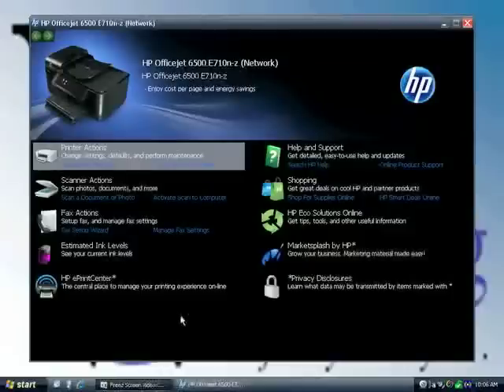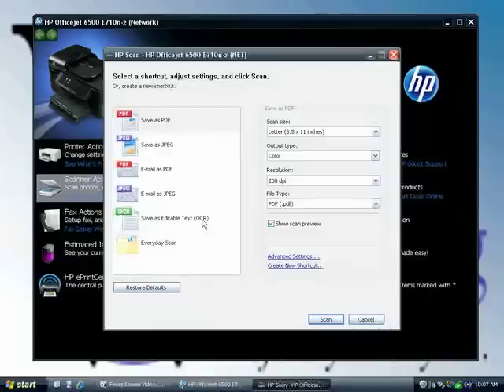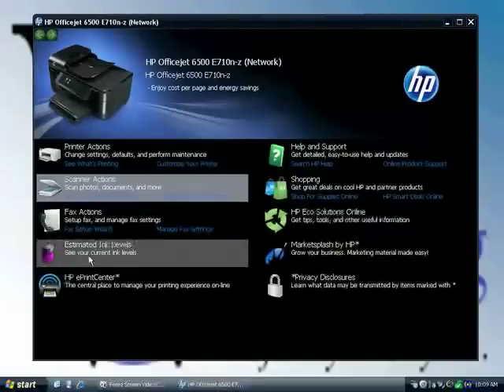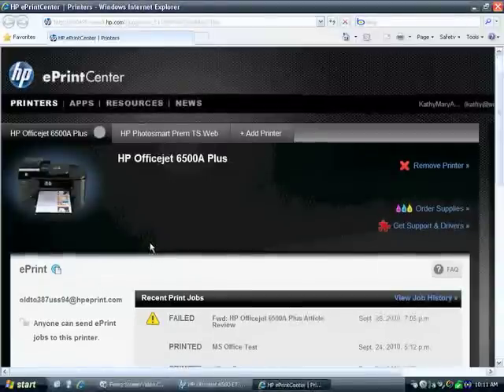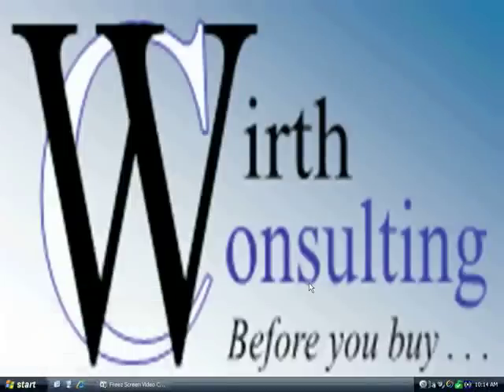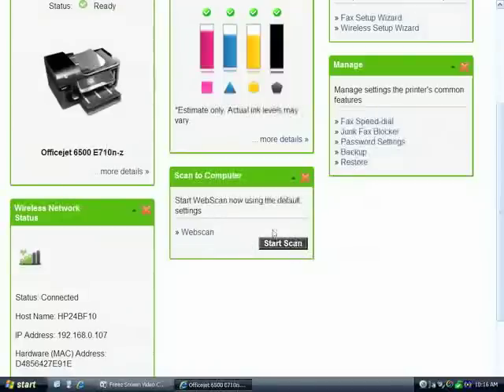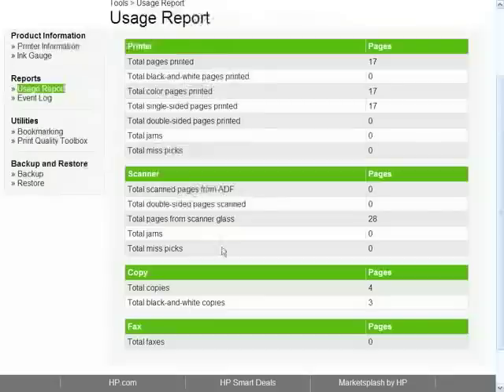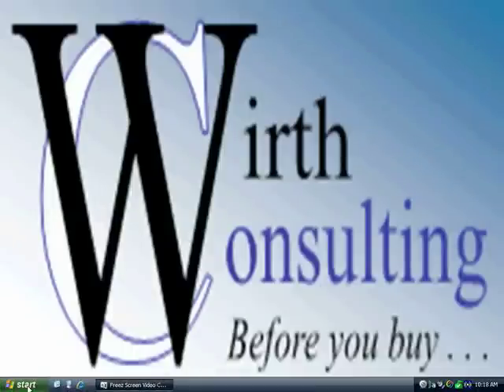HP Officejet 6500A PLUS Software Overview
HP adds a touch screen and cutting-edge ePrint and downloadable Print Apps to this popular AiO.  The result is an entirely new experience at an economical starting price of $149 and low Cost Per Page and Total Cost of Ownership.  Part I of the series includes a device overview and the unboxing.  Part II includes unpacking of the device to power on.  Part III includes the installation of ink cartridges.  Software & Installation and Software Overview videos to follow.

HP adds a touch screen and cutting-edge ePrint and downloadable Print Apps to this popular AiO.  The result is an entirely new experience at an economical starting price of $149 and low Cost Per Page and Total Cost of Ownership.  Part I of the series includes a device overview and the unboxing.  Part II includes unpacking of the device to power on.  Part III includes the installation of ink cartridges.  Also check out our HP Officejet 6500A Plus Software & Network Installation and Software Overview videos.